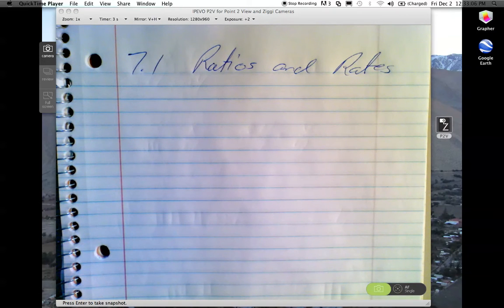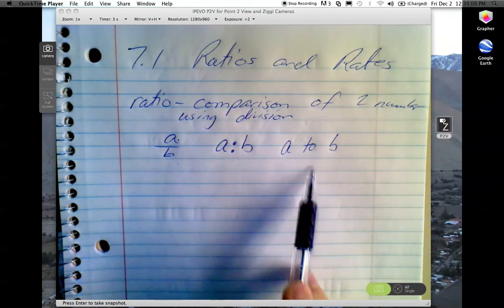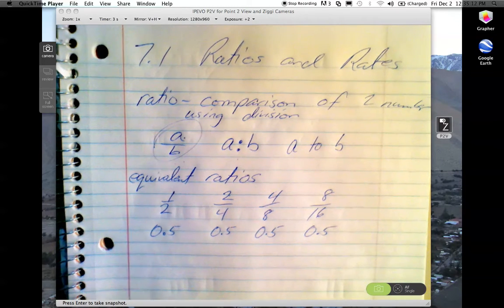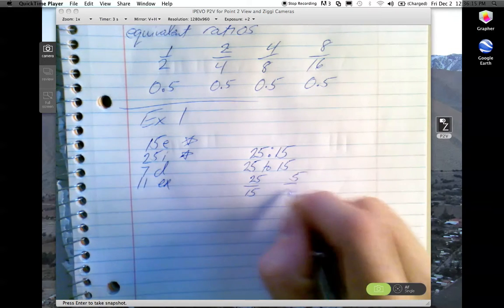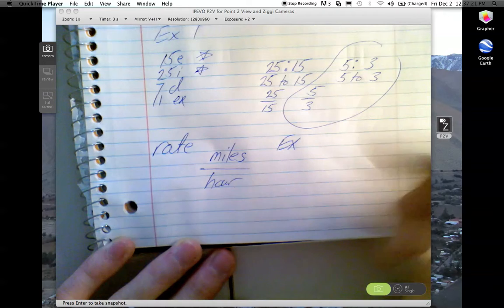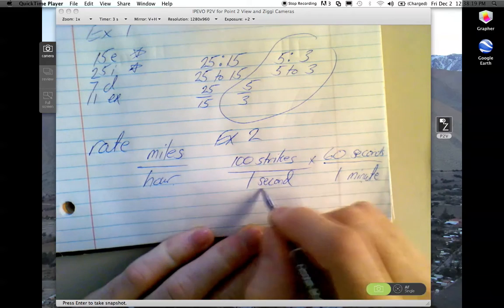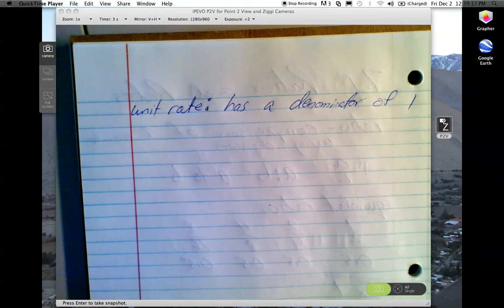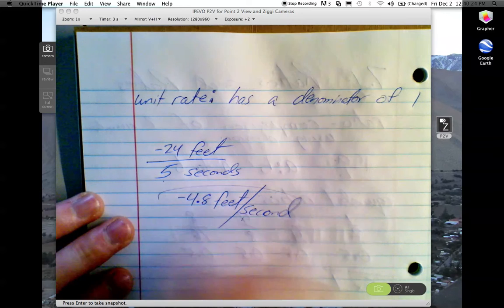Pre Algebra Lecture 7.1.mov